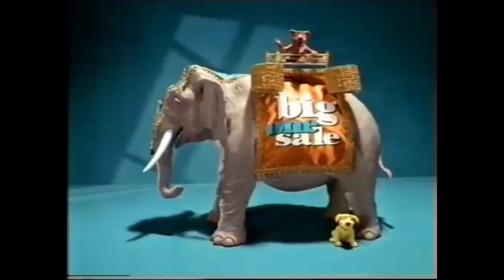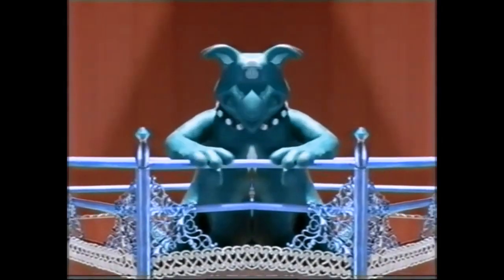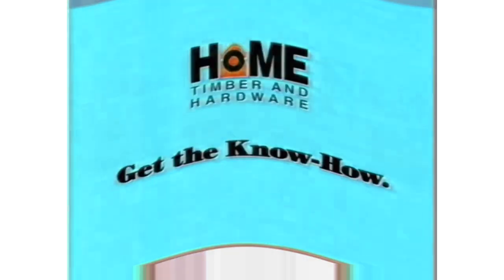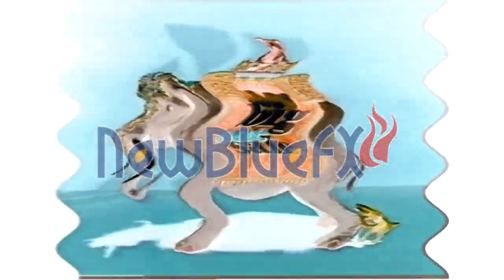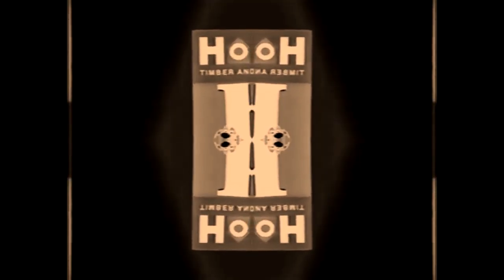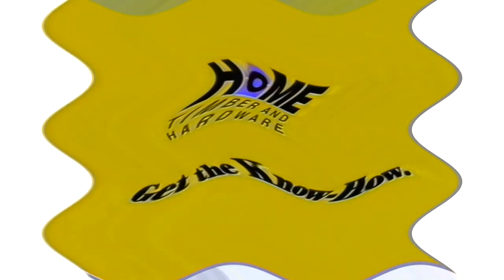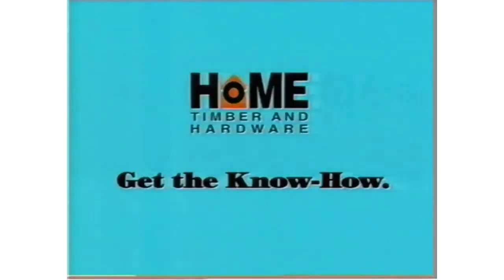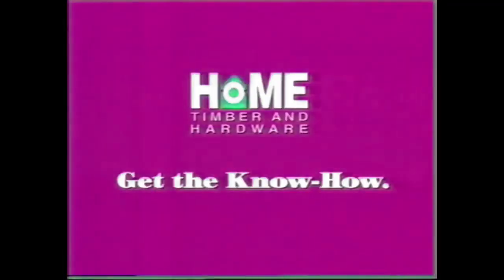Home Hardware Big One Sale 1999 Effects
Effects:

Normal
Home Major
Pinched Up
Q Major
Low Voice
Shocked
Autovocoding
Sad
Pitch White
P Major
Big Boy Major
L Major 4
G Major 36
G Major 95
L Major 2
C Major
Weird Code
Freshing Equalizer
L Major 10
Embarrassed
G Major 79
G Major 95 By ZPNAVO2718
High Major

This Video Was Made On Sony Vegas Pro 14.

Instructions For L Major 10:

VideoFX:

1. Color Curves - Infrared

2. Waves - Large

AudioFX:

Classic
A17. Drums, Unpitched (Minimum Echo)

0
4
-5
0 (Optional)
-3